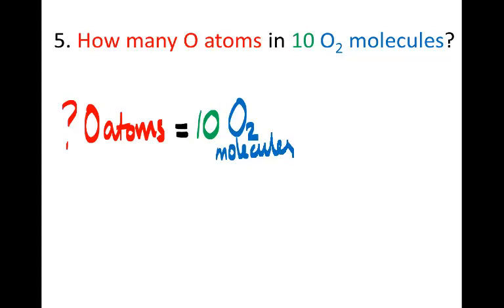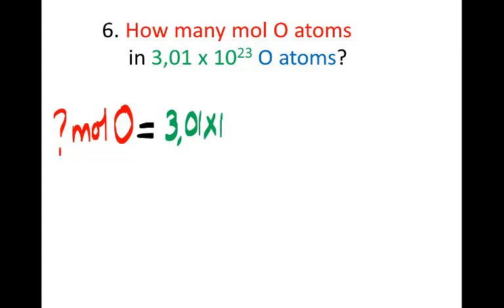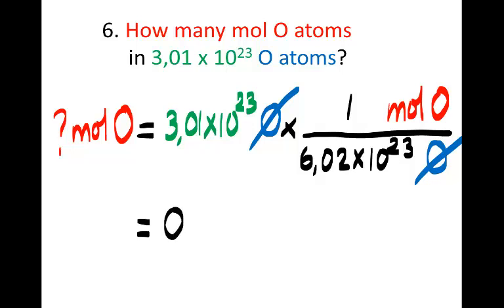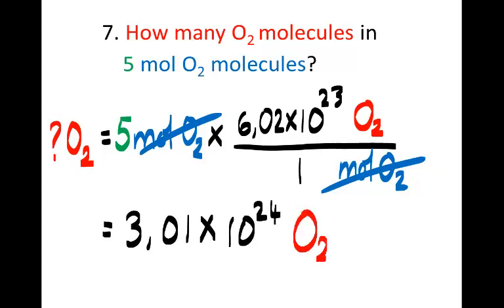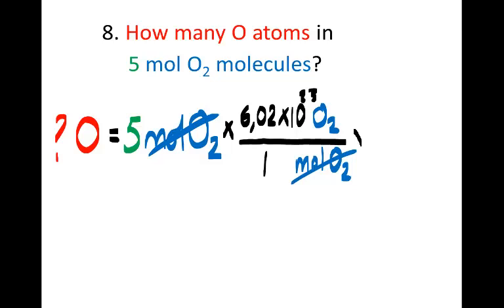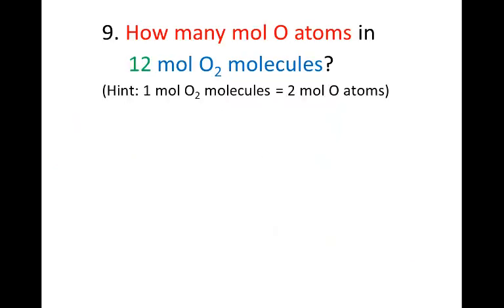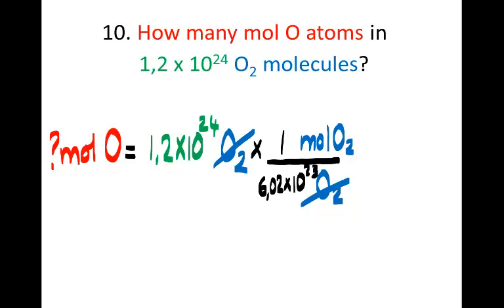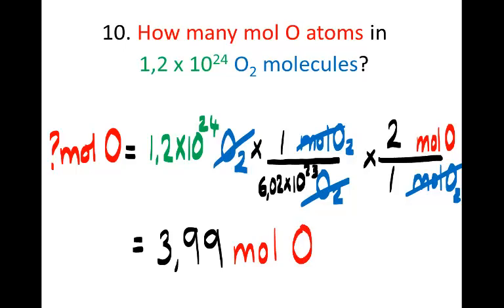The unit factor method | Part 3 of 3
Introduction to a calculation method for solving any calculation involving proportion | Particularly useful for answering stoichiometry problems | Order interactive pdf or printed Stoichiometry workbook and memo